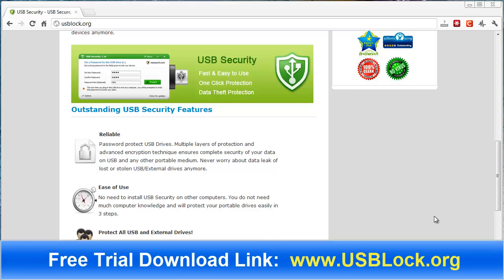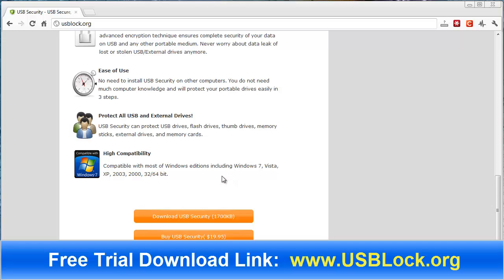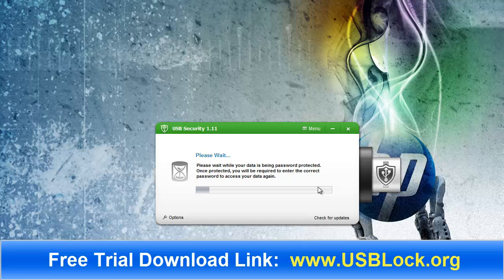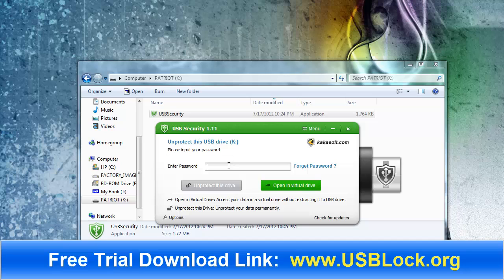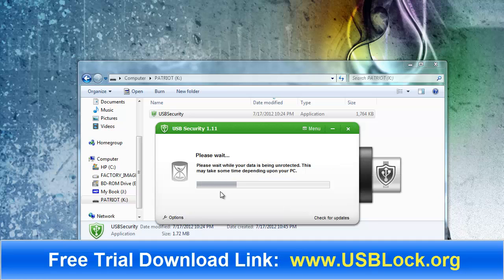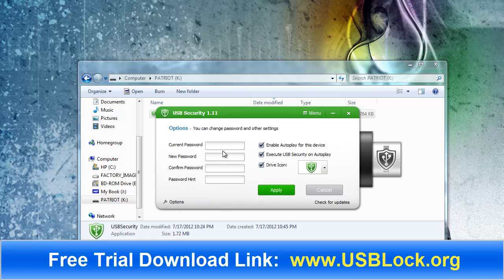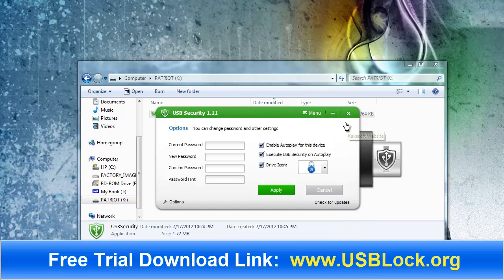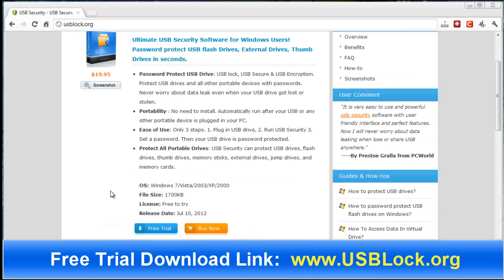How To Password Protect USB Drives Easily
If you want to know how to password protect a usb drive, this software can do it quickly, easily and efficiently.

Compared to most other software tools that say they password protect usb's, this one was coded by security experts and has a great appearance too!

Learn more about protecting USB drives, folders, files and more by visiting the link above.